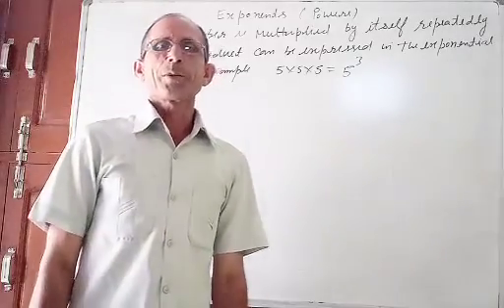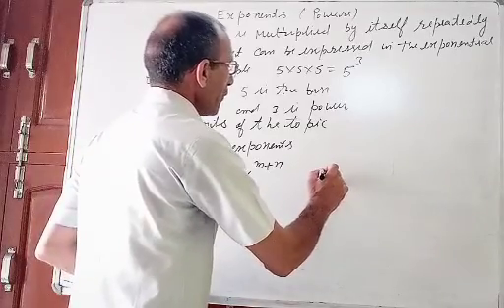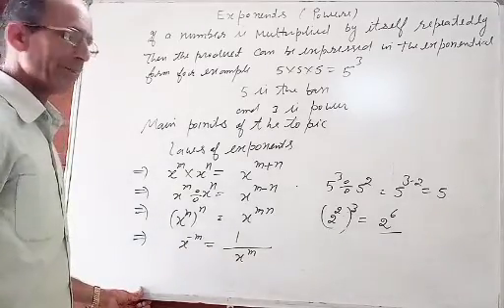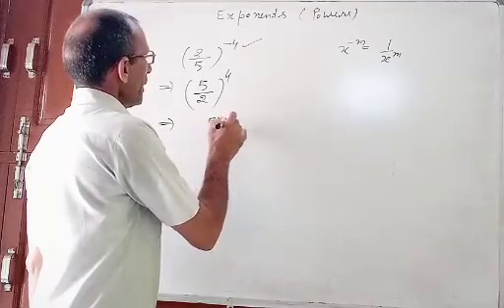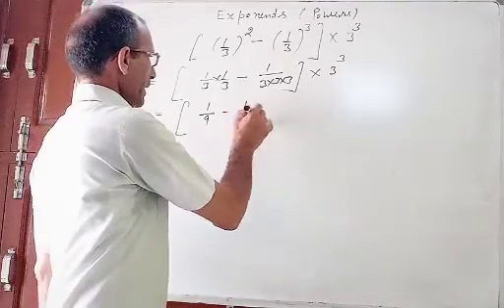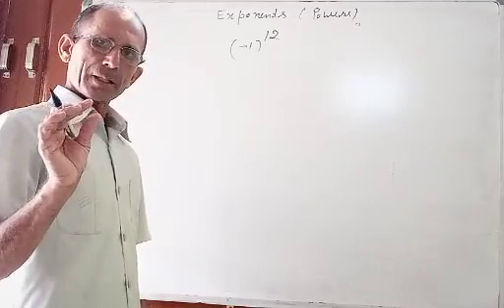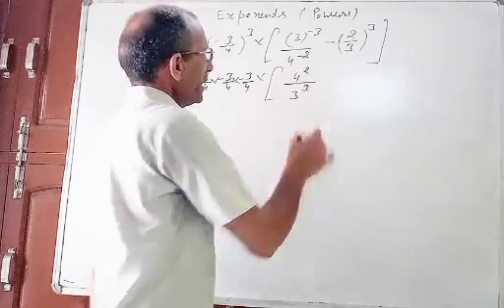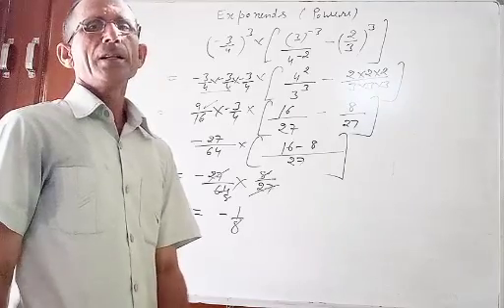Class 8 ||exponents